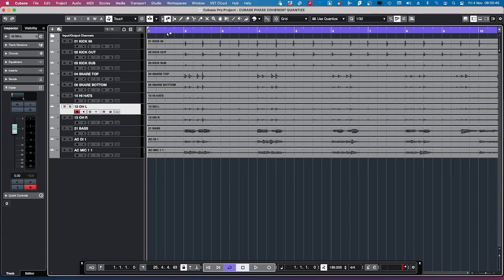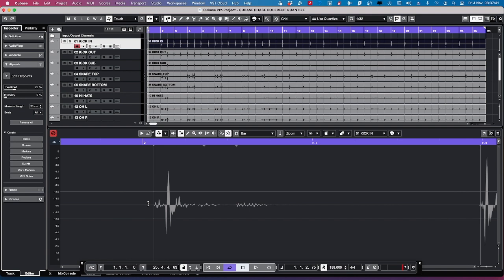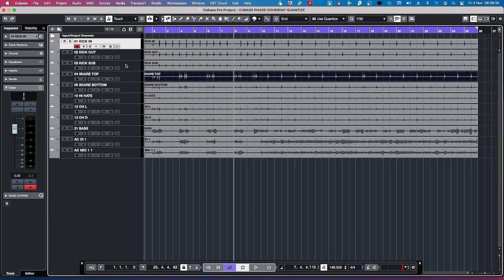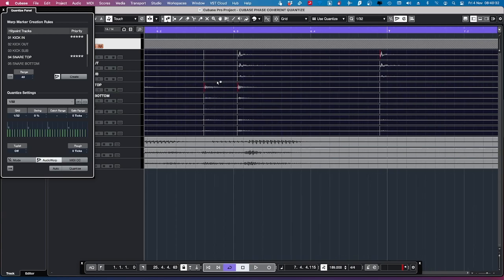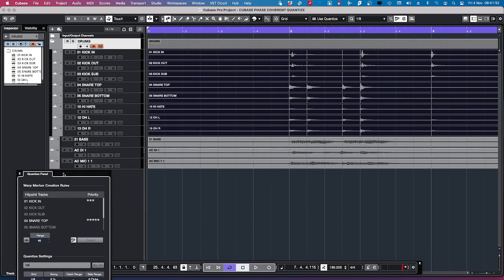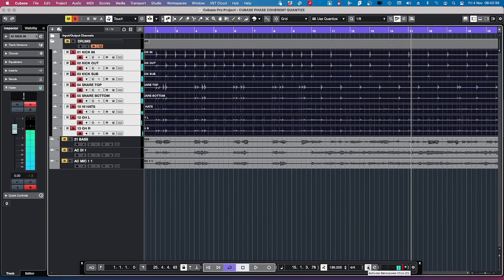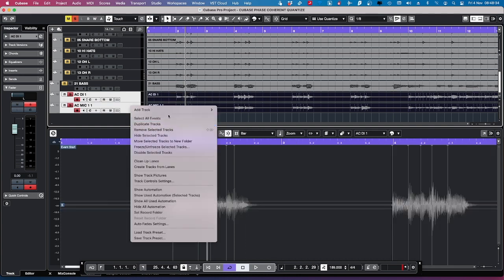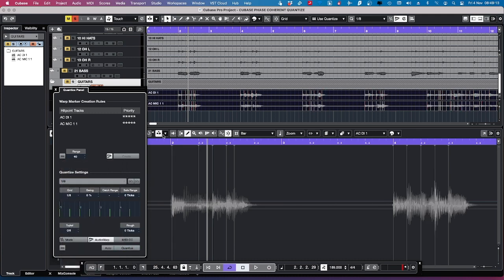CUBASE 12 PRO PHASE COHERENT QUANTIZING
Todd at Peak Wave Productions shows you through Steinberg cubase 12's new feature, phase coherent quantizing.

We go through a full instrumental to show you its abilities. With quantizing full drums, bass and acoustic guitars. We touch quickly also on the free warp if you want more freedom in your quantizing.

This is a seperate approach from drum edit slicing or causing phase issues with the usual quantizing of other DAW's.

If you like the song, check out Defy All Reason's full version of Redemption at: